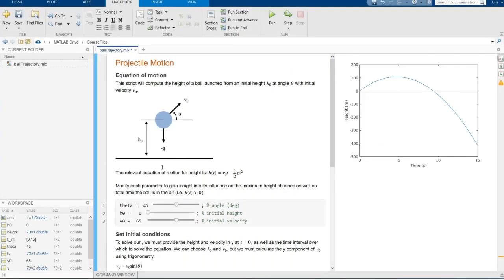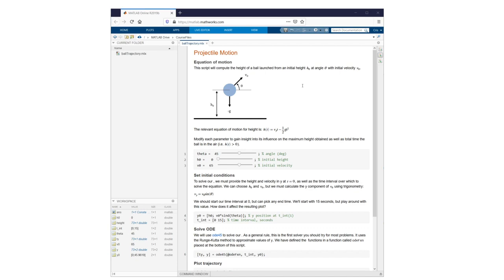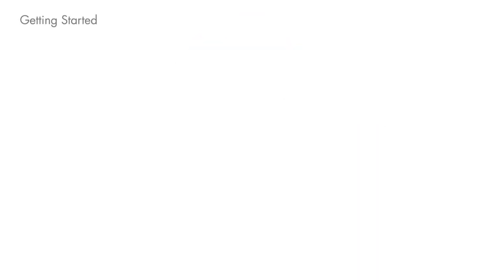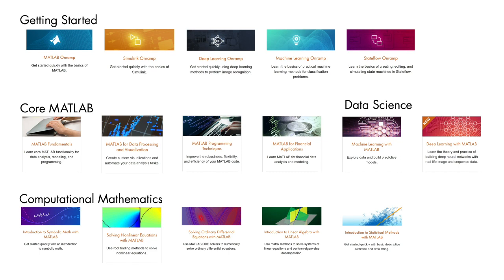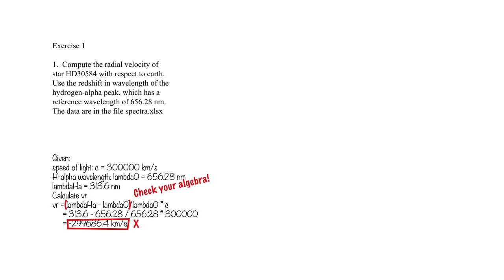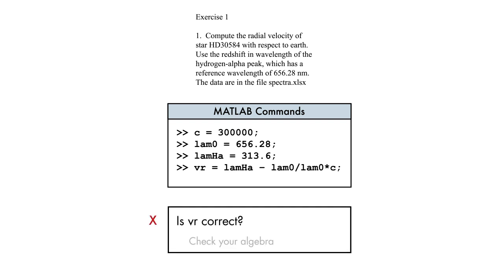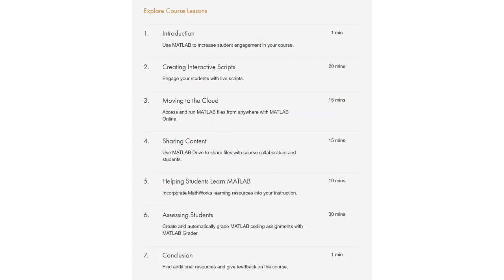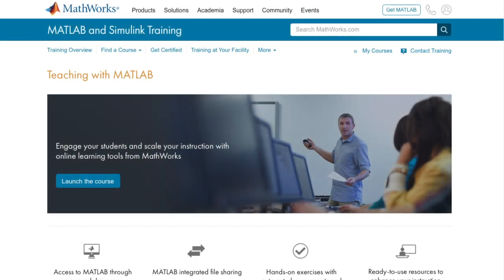Teaching with MATLAB Overview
Learn about Teaching with MATLAB, a 90-minute, self-paced course that shows you how to engage students and scale your instruction with cloud-based tools from MathWorks. Topics covered in Teaching with MATLAB include creating interactive scripts, using MATLAB Drive™ to share content, helping students learn the basics of using MATLAB®, and creating and automatically grading MATLAB coding assignments with MATLAB Grader™. Because you’ll use the actual tools in the course, you’ll be able to immediately apply what you learn in your classroom, giving students the experience they need with software commonly used in research and industry.